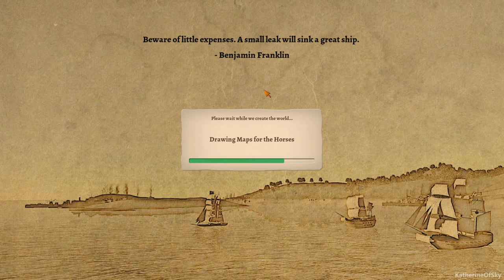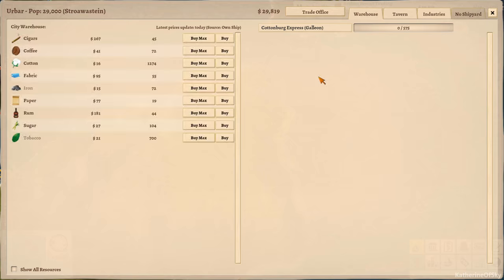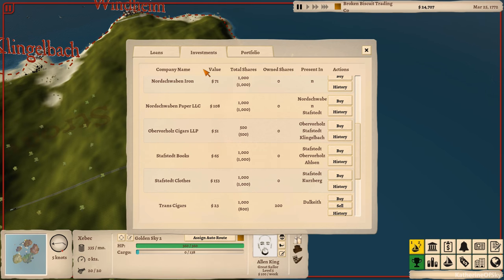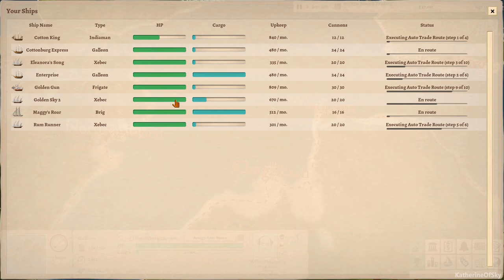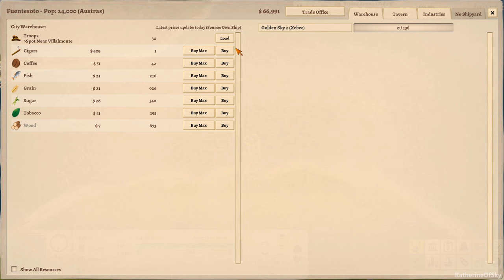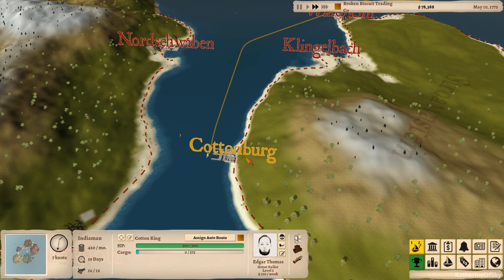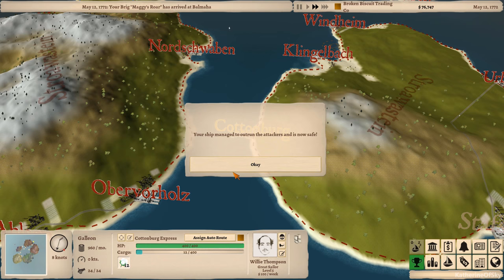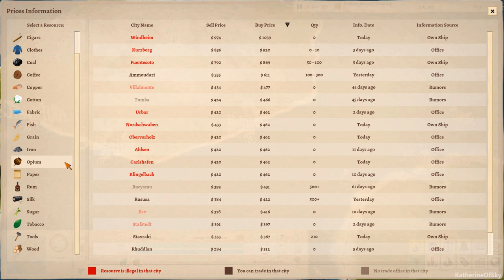Winds Of Trade Ep 8: Creepy Messages & Free Cotton - First Look - Let's Play, Gameplay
Join me as I play Winds Of Trade, a beautiful game about trading and fighting on the high seas!

About Winds Of Trade:
Winds Of Trade is a strategy game about running an ocean trading company in the 18th and 19th centuries. Building your trading empire will not be your only goal! Ruthless pirates, shady smugglers, wartime and fierce competitors will make the way to the top a long and hard road for you!

Key Features

- Procedurally generated worlds: You will face different challenges and you will have to learn how the cities’ production chains interact every time you start a new game.
- Realistic economic simulation: All prices respond to the basic laws of supply and demand. Every raw material comes from somewhere and every final product goes somewhere to be bought. No arbitrary game rules set, just the will of the free market.
- Smuggling: Some goods that can be freely bought in one city may be illegal someplace else… Are you willing to take risks for some extra profit?
- Dynamic world economy: Events such as forest fires, bad harvests or war alter the supply, demand and prices of the different commodities.
- Contracts system: You can accept contracts from governments, private companies and even shady smugglers in order to make some extra money transporting goods. But don’t forget, failing comes with a price.
- Turn based battle system: Pirates may attack you if your cargo is valuable enough… Do you have what it takes to defend yourself? Also, be very careful during wartime, especially if you are transporting weaponry or troops.
- Your very own colonies: Once you are powerful enough you can found your own colonies in order to exploit natural resources and play with the rules of the market.

- 8 different ship types from the Age of Sailing, including brigs, galleons, frigates and schooners.

- Automatic Trade Routes: Once your fleet is big enough you can make scripts for your ships to follow and they will trade according to your rules automatically.

- Improve your ships’ stats by hiring experienced captains or purchasing upgrades.

- Stock market: Invest in companies, help them sell their goods worldwide and collect the profits.

- A rich and authentic soundtrack to make you feel like you’re in the 18th or 19th centuries.

- Support for Steam Cloud, Steam Trading Cards and Steam Achievements.

Release Information

Platforms: Windows only at launch. GNU/Linux support planned a couple of weeks after the Windows release.
Download size: ~250 MB

About the Developer:
“Winds Of Trade” has been developed by Hermes Interactive, a small indie game studio from Buenos Aires, Argentina. This is the first title developed by the studio.

A huge thank you to Hermes Interactive for providing me with a game key!